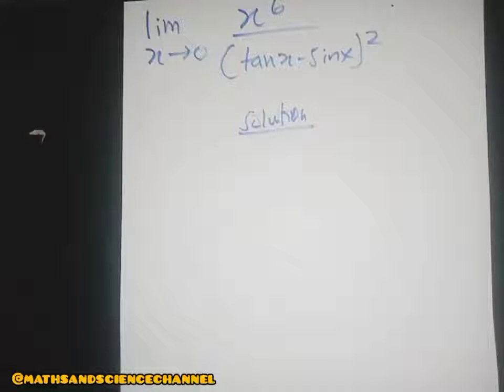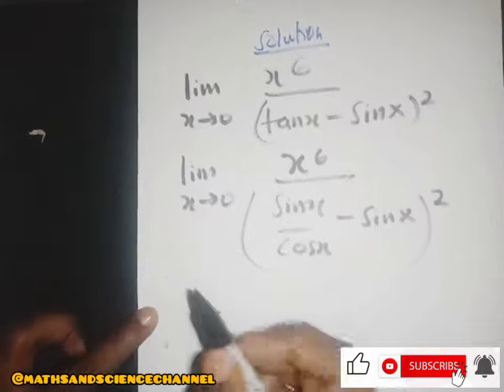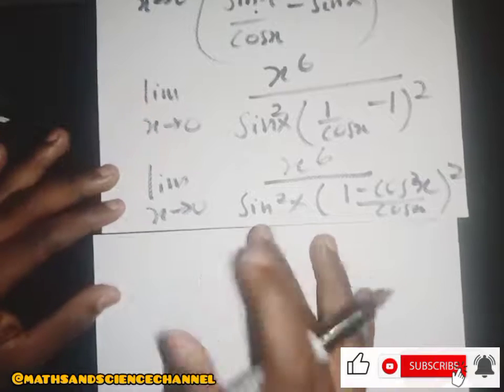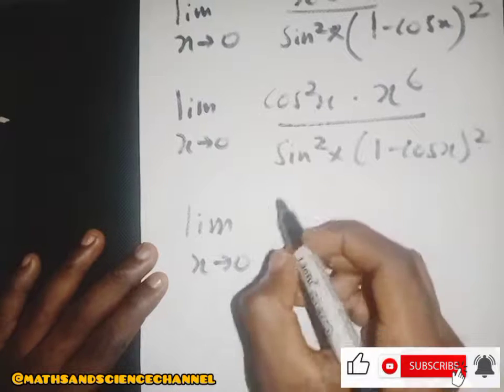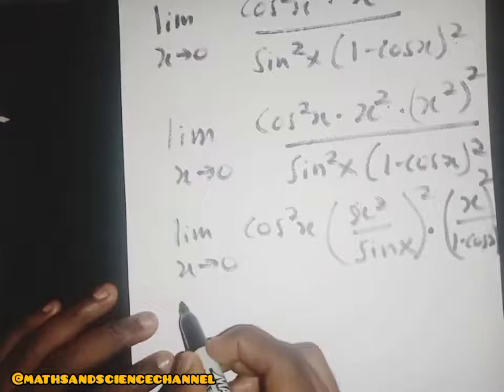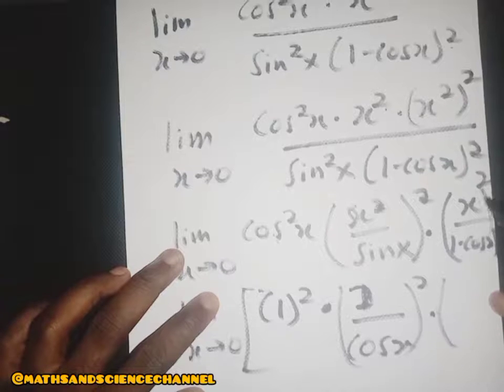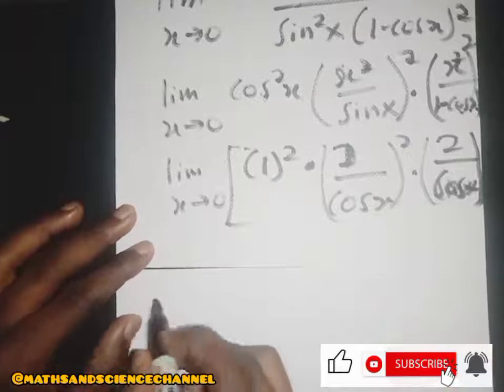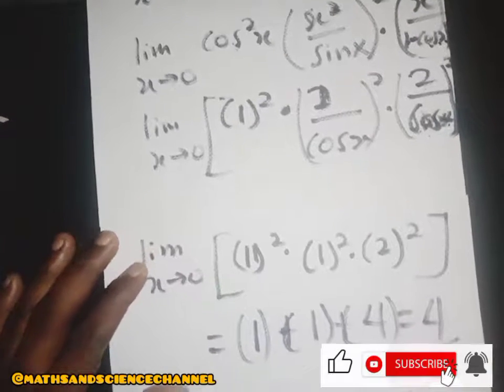How to find the Limit of a trigonometry function - Limits of Trigonometric Functions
This calculus video tutorial provides a basic introduction into evaluating limits of trigonometric functions such as sin, cos, and tan.  It contains plenty of examples and practice problems.